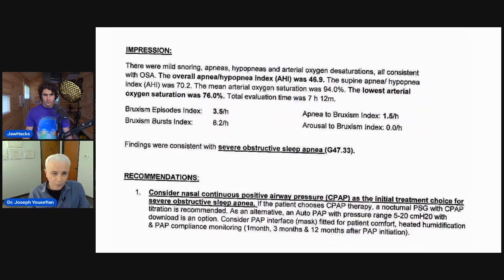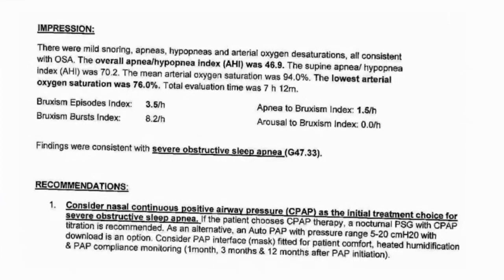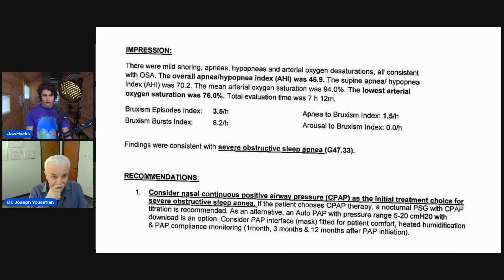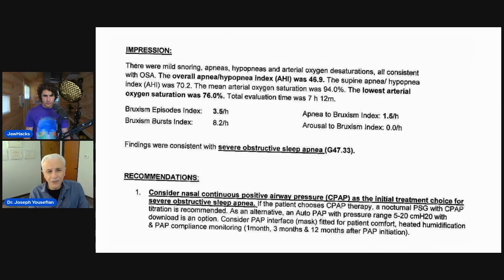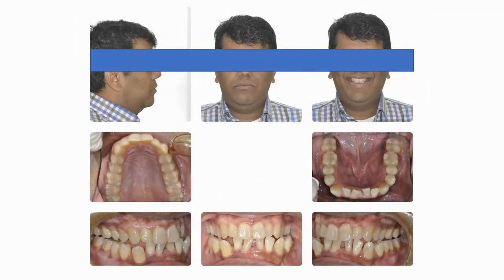Prevent Permanent Damage to the TMJ during MSE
NO MEDICAL OR DENTAL ADVICE. Ronald Ead and JAWHACKS, LLC, dba JawHacks (collectively, “we”) does not give medical advice. We are not licensed medical professionals. The information provided in this video is for educational and informational purposes only and should not be construed as medical advice. Always seek the guidance of a qualified healthcare provider with any questions you may have regarding your health or a medical condition. Reliance on any information provided in this video is solely at your own risk. We make no representations or warranties about the accuracy or completeness of the information presented. You should not use these materials to diagnose or treat any health issues, illnesses or diseases. In addition, we do not recommend or endorse any provider of health care or health-related products, items, or services.

Dr. Joseph Yousefian, DMD, MS, is an orthodontist practicing in Bellevue, Washington. He is famous on my channel for being the only provider who pairs mandibular skeleton expansion (DAME or MSDO) with MSE.

Dr. Yousefian is also a pioneer in investigating the interconnection between airway and TMJ disorders.

He and his son Ryan own and operate ApnoMed, a medical device company focused on sleep apnea and TMJ health.